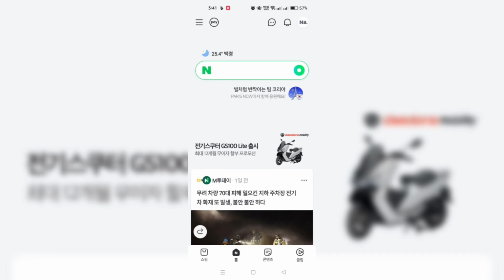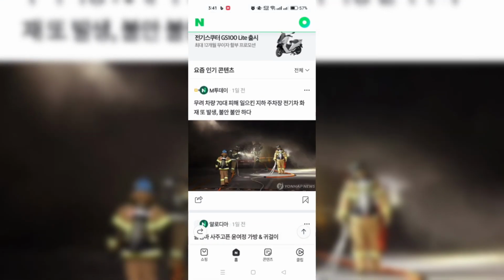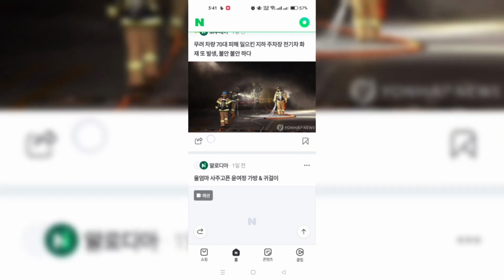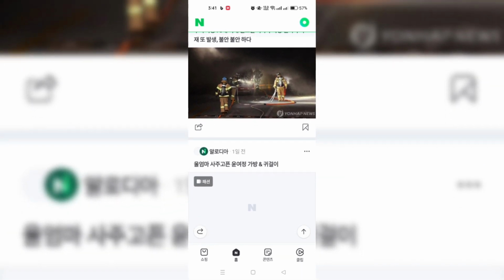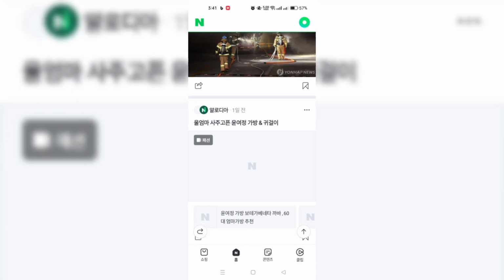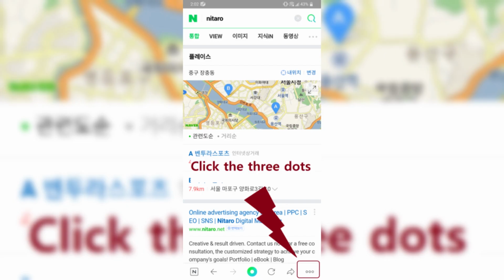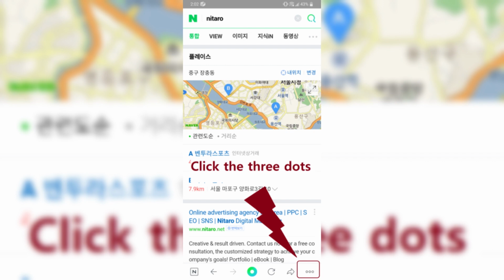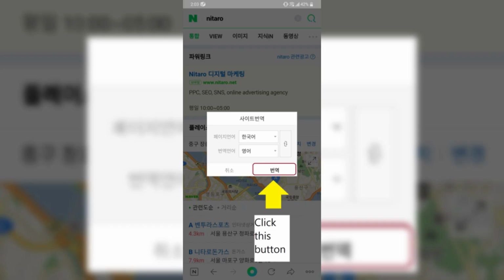How To Change Naver App To English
How To Change Naver App To English - How To Change Naver Map To English 2024. Changing the language of Naver Map to English can make navigation and usage much easier for non-Korean speakers. Here’s a step-by-step guide on how to do it:

If you haven't already, download the Naver Map app from the App Store (iOS) or Google Play Store for (Android).

Launch the Naver Map app on your mobile device.

Tap the three horizontal lines (menu) icon typically located in the upper-left corner of the screen to open the sidebar menu.

Scroll down the sidebar menu until you find the "Settings" option. Tap on it to open the settings menu.

Language Option: In the settings menu, look for a section labeled "Language" or "언어 설정" (if the app is in Korean).

Tap on the language setting and choose "English" from the list of available languages.

The app should now switch to English. If it doesn’t change immediately, try restarting the app.

Tips: Ensure your app is updated to the latest version, as language options and settings may be updated in newer versions.

If you encounter difficulties navigating the settings in Korean, consider using a translation app or tool to help you understand the options.

By following these steps, you should be able to switch Naver Map to English, making it much easier to use for non-Korean speakers.